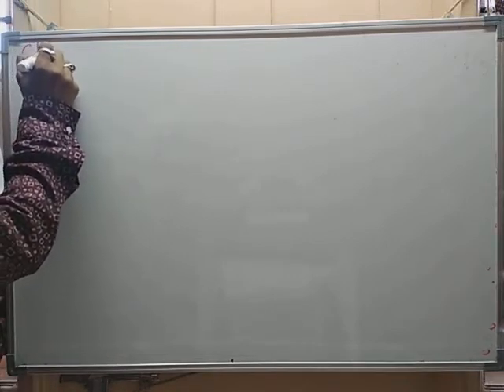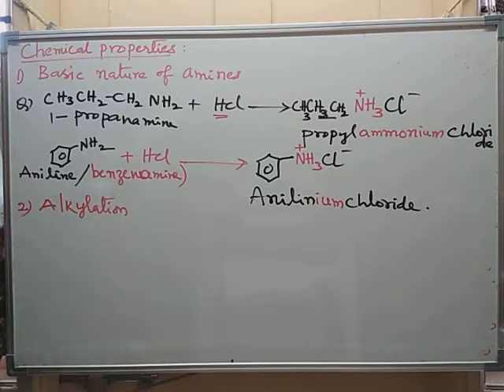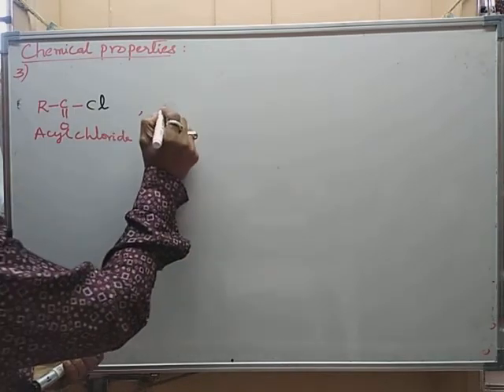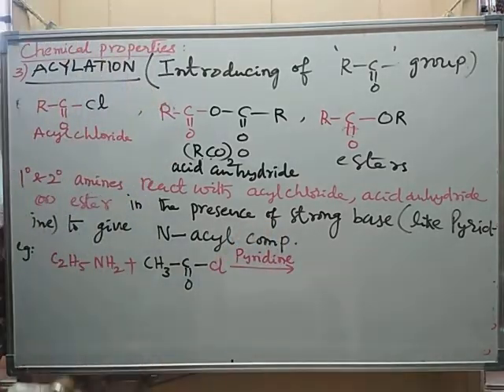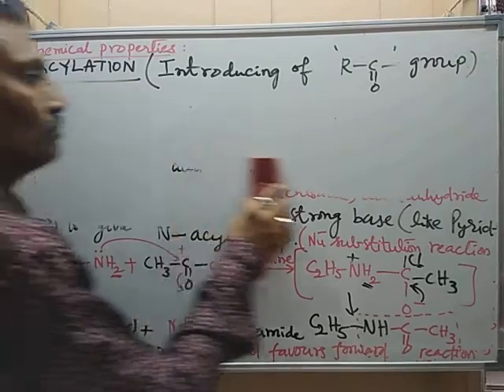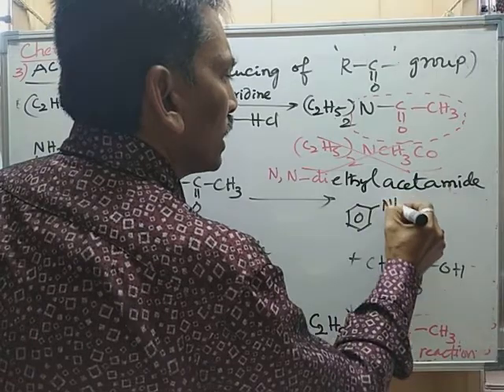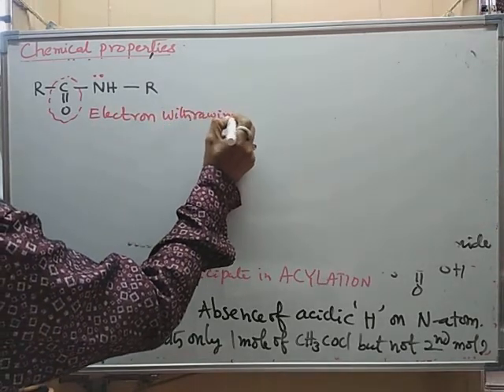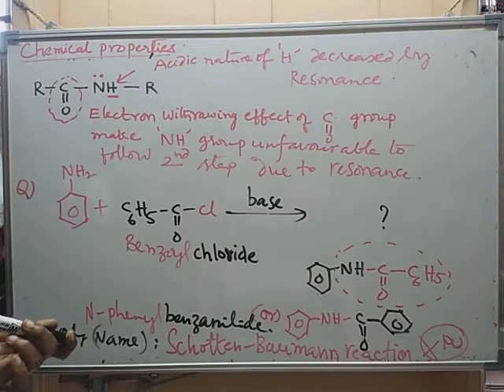chemical properties of amines part 2 by ksp